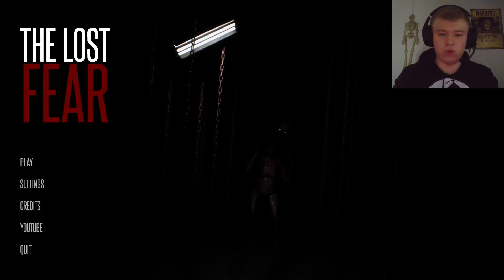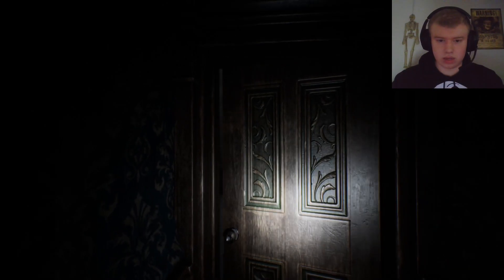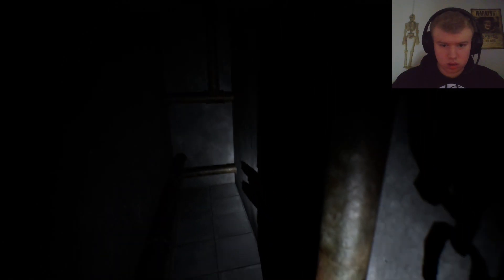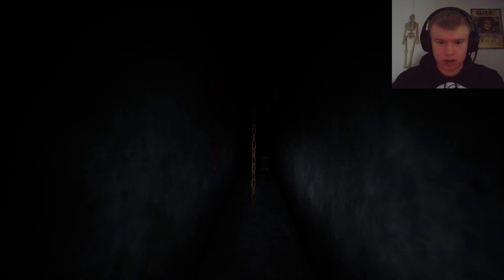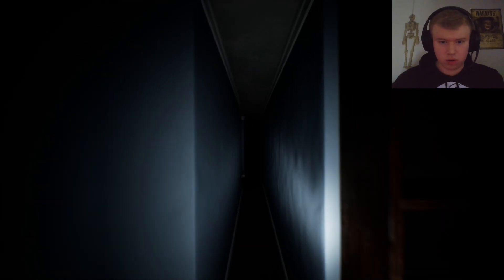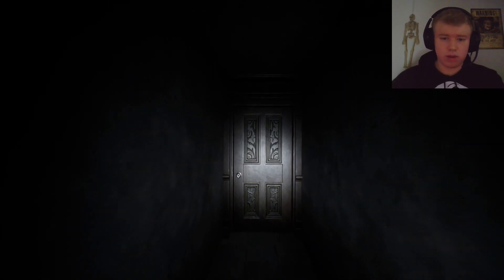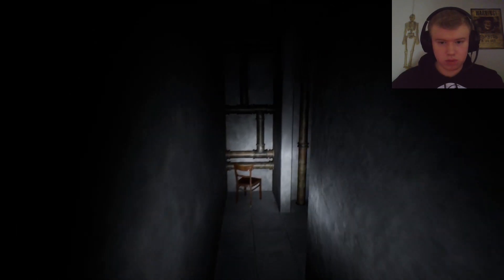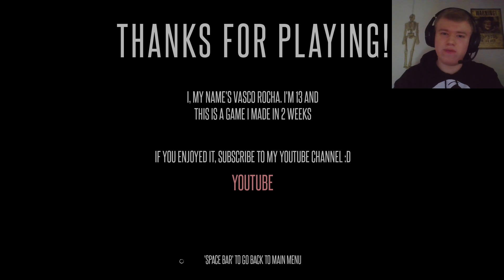WORSE THAN ANY OTHER NIGHTMARE!!! - (The Lost Fear)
Have you ever tried making a Horror Game at a young age? I'd say plenty of game Devs have tried & attempted just that, well...this game was made by a 13 Year Old, and the results are shockingly horrifying.

The Caretaker - It's Just A Burning Memory
Aphex Twin - Stone In Focus